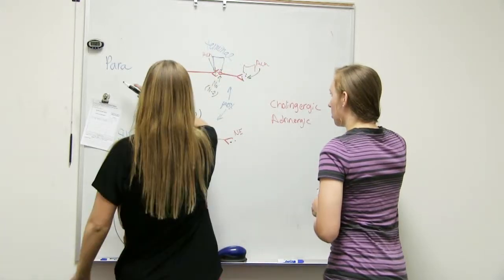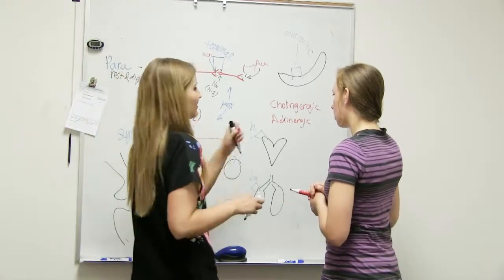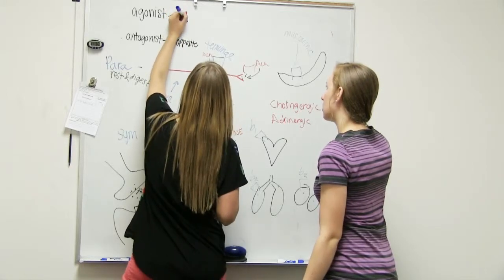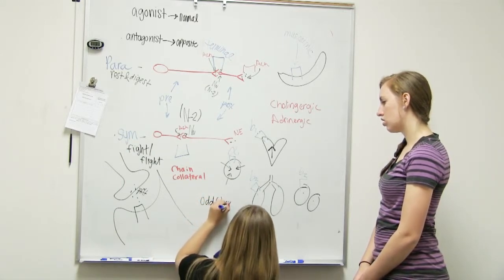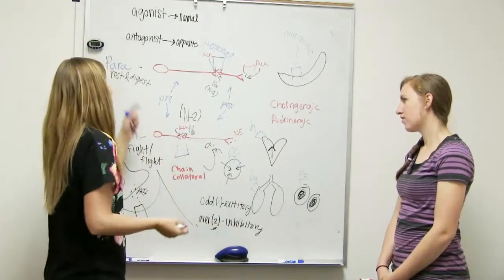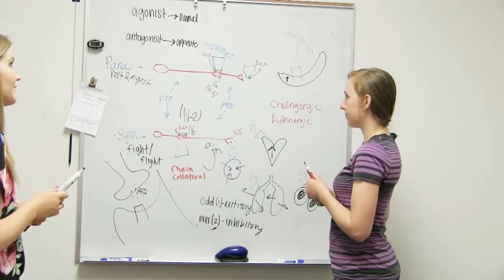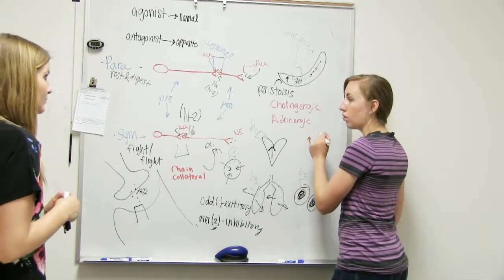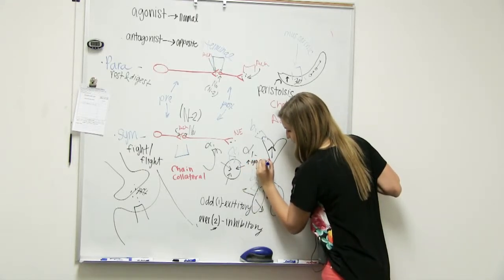Pre and Post Ganglions of the ANS Part 2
This Human Anatomy and Physiology video teaches how muscles in our body to constrict or dialate to react to rest/digest or flight/flight.